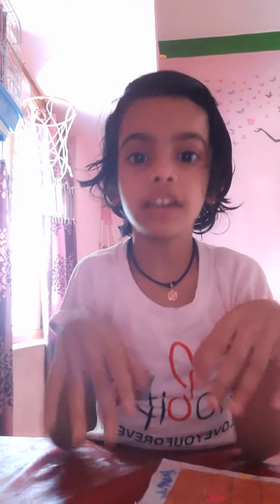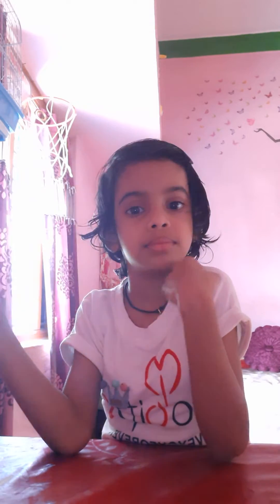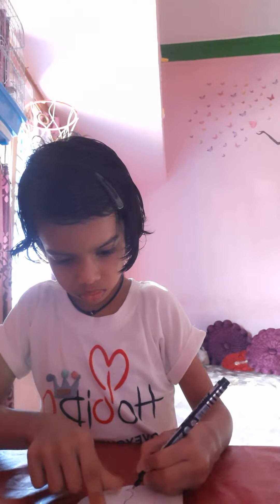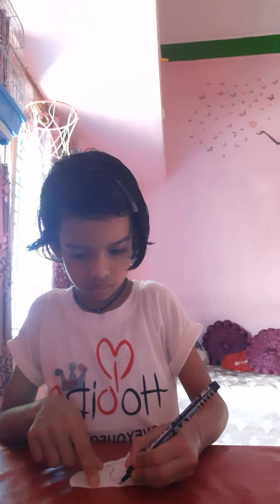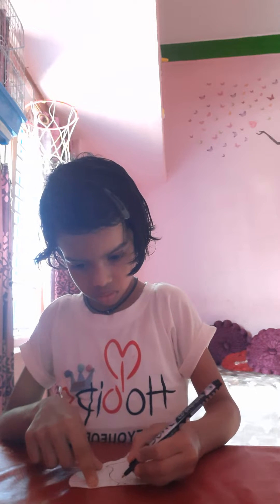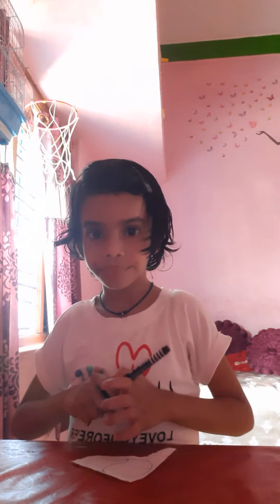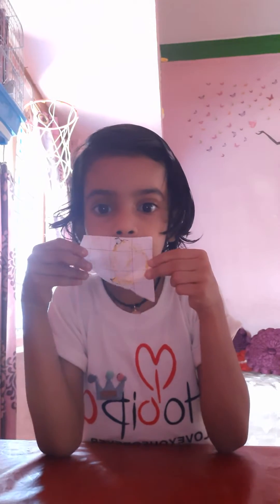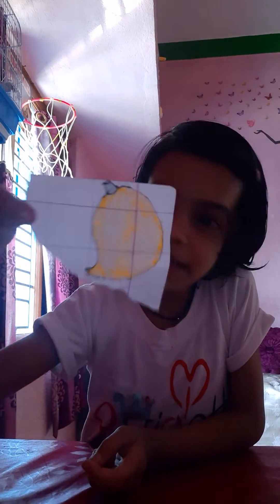17 February 2022